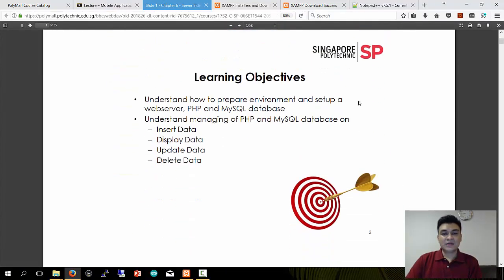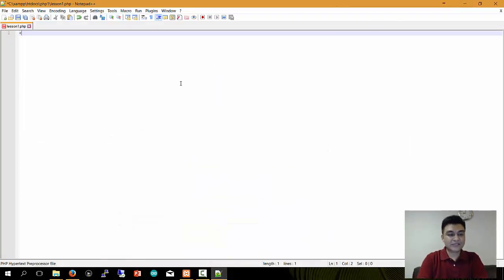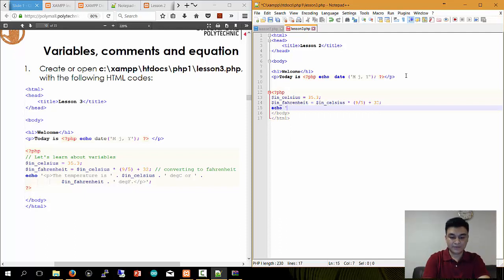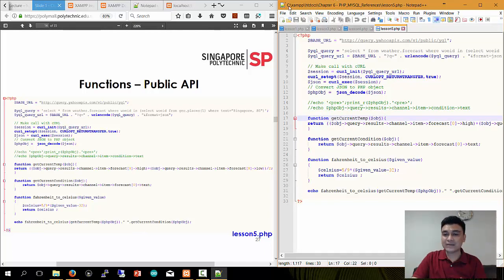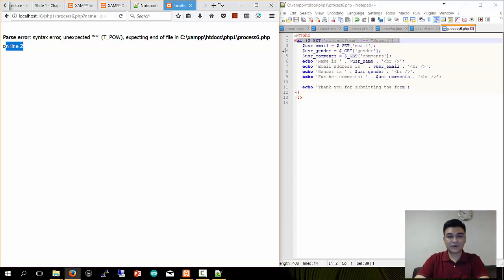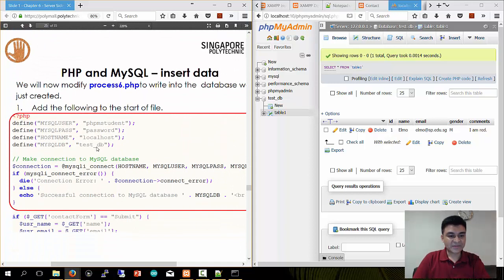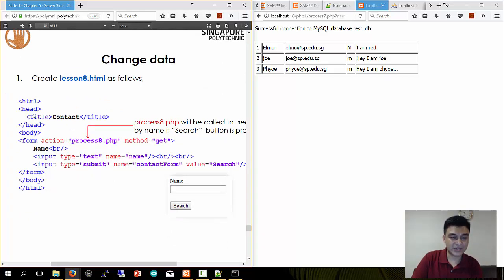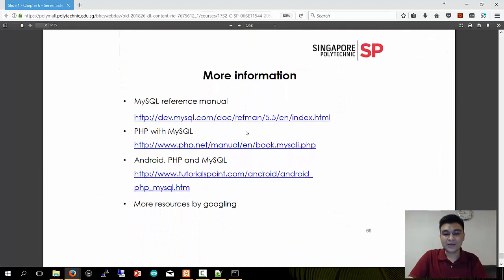ET1544 - Chapter 6 (Server Side Programming Using PHP and MySQL)